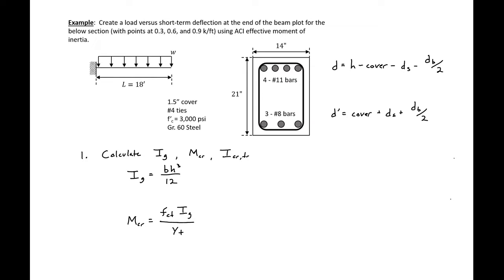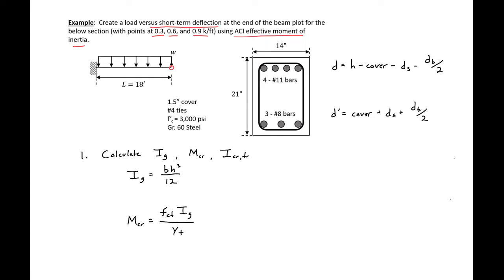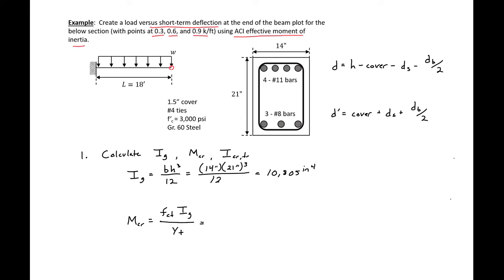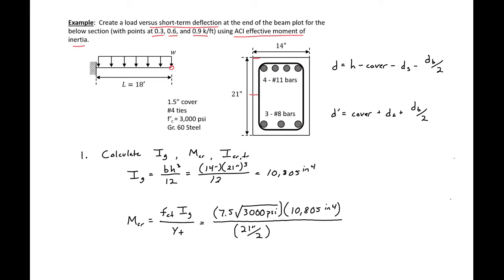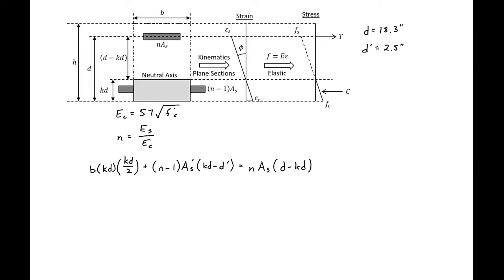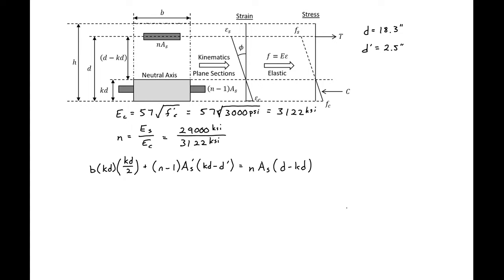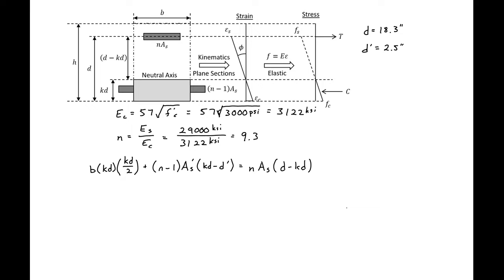9 - Example 2 - Short-Term Deflection in Reinforced Concrete Beam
This example problem goes through how to calculate the short-term deflection in a reinforced concrete beam. The deflection under three different loads is found to show how the effective modulus changes under different loads.